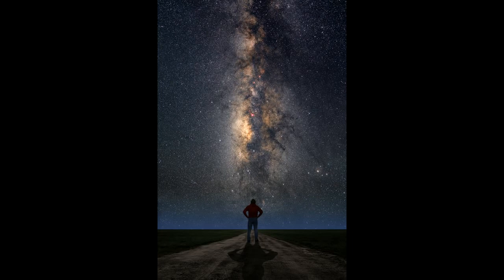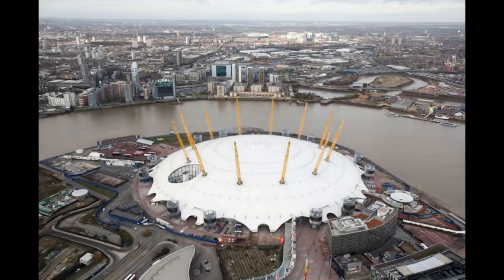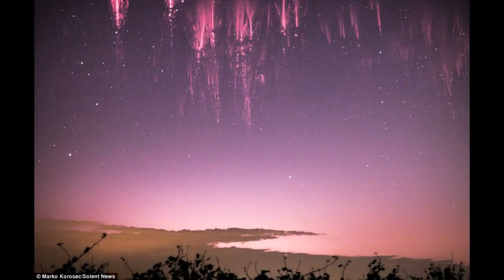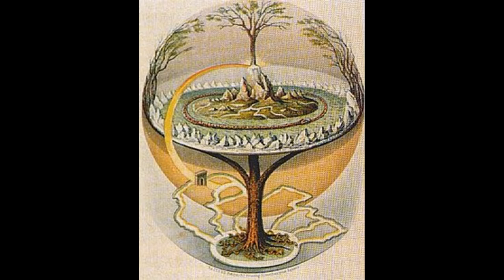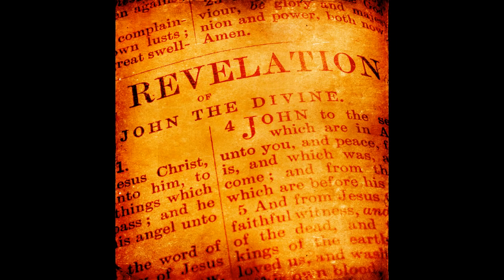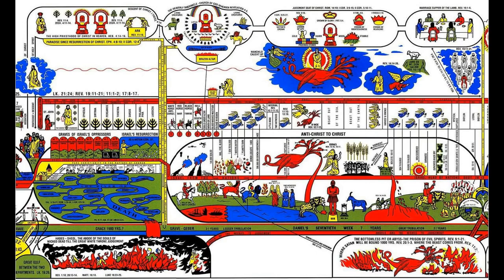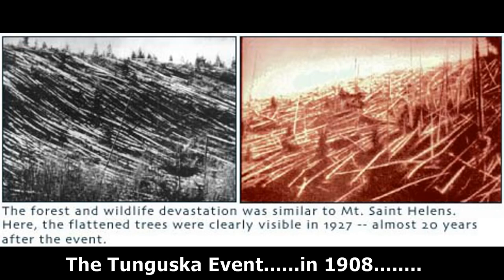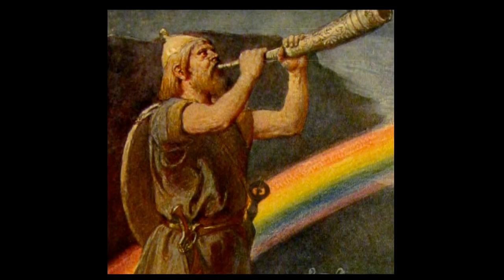Flat Earth History: The Dark Rift, Earth's Dome, Mythology & Cataclysmic Events - by Watkiwayki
A look at the dark rift, myth, firmament, dome, and cataclysm - all with eyes from our flat earth.

RECEIVE JESUS AS YOUR SAVIOR!

Choosing to receive Jesus Christ as your Lord and Savior is the most important decision you'll ever make FRIEND!

God's Word promises, "If thou shalt confess with thy mouth the Lord Jesus, and shalt believe in thine heart that God hath raised Him from the dead, thou shalt be saved. For with the heart man believeth unto righteousness; and with the mouth confession is made unto salvation. For whosoever shall call upon the name of the Lord shall be saved"
-ROMANS.10:9--10,13.

By His grace, God has already done everything to provide salvation. Your part is simply to believe and receive.

Pray out loud,.
Jesus, I confess that You are my Lord and Savior,
I believe in my heart that God raised You from the dead.
By faith in Your Word, I receive salvation now.
Thank You for saving me!

The very moment you commit your life to Jesus Christ, the truth of His Word instantly comes to pass in your spirit. Now that you're born again, there's a brand-new you!

"Therefore, if any man be in Christ, he is a new creation. Old things are passed away, behold all things have become new."
- II CORINTHIANS 5:17

"For by grace are ye saved through faith; and that not of yourselves: it is the gift of God:"
-EPHESIANS 2:8